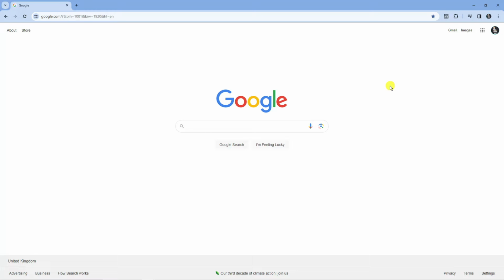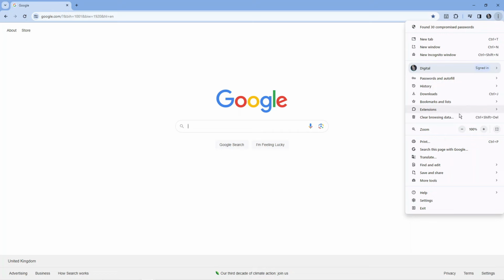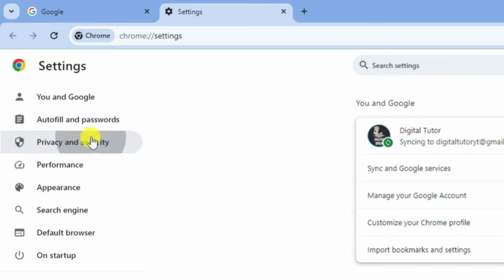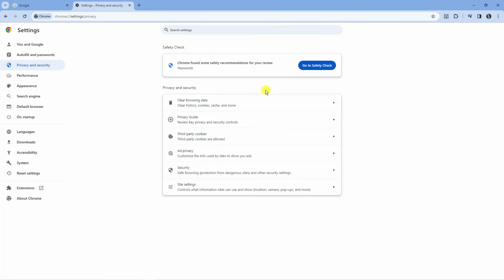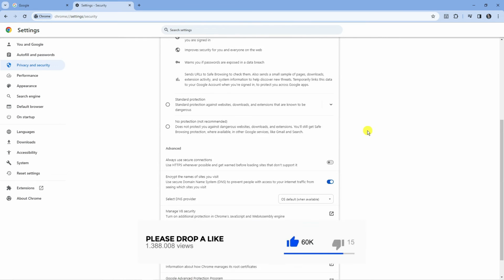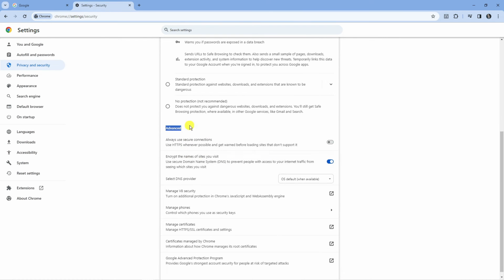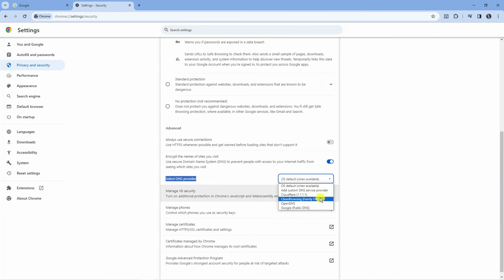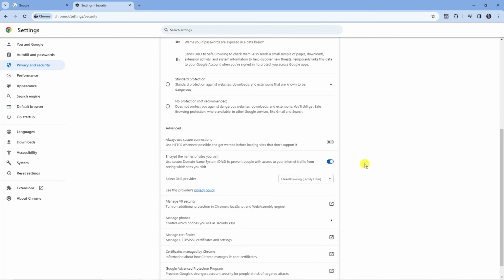How To Block Adult Sites In Google Chrome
Learn how to block adult sites in Google Chrome with this step-by-step tutorial. Protect yourself and your family from inappropriate content online. Follow along to set up safe browsing filters and ensure a safer online experience. Watch now and take control of your browsing habits!

 ✨Recommended VPN: ✨

Thanks!